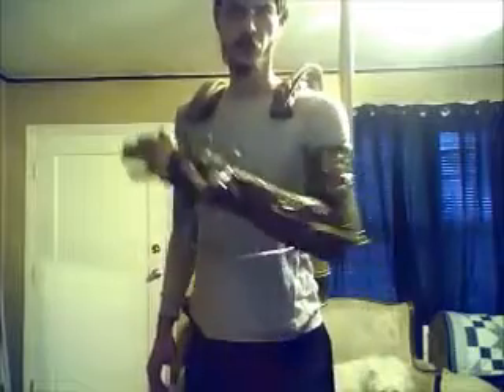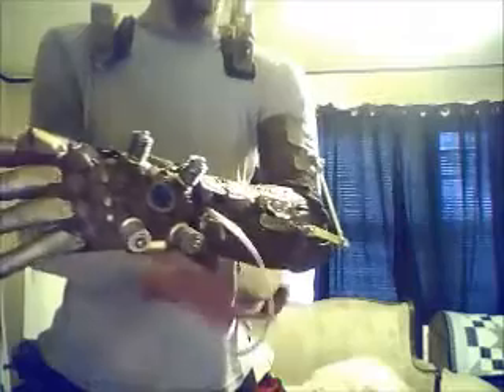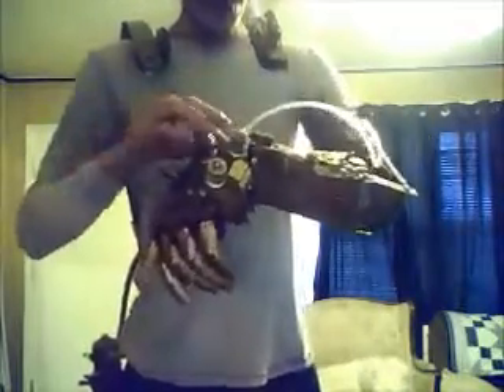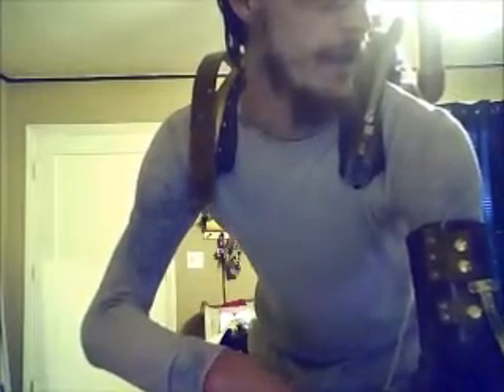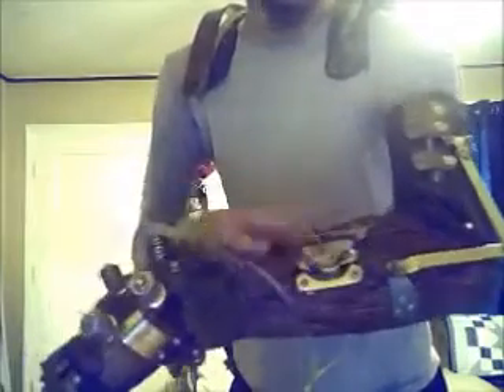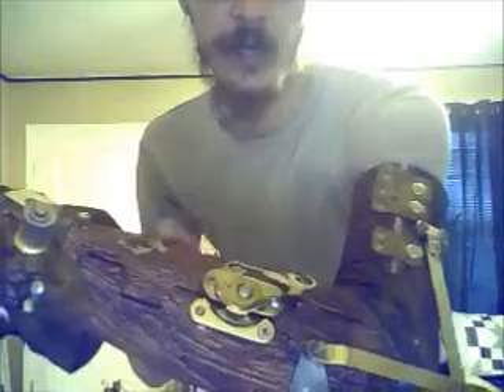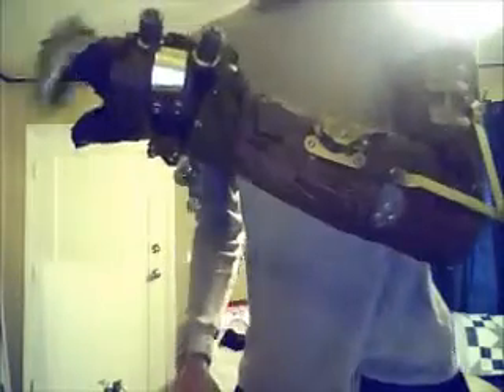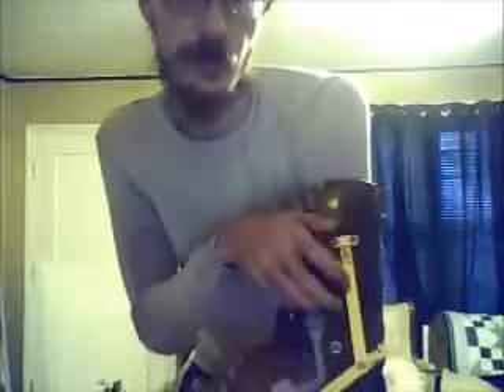steampunk mechanical arm explanation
explanation of my mechanical arm